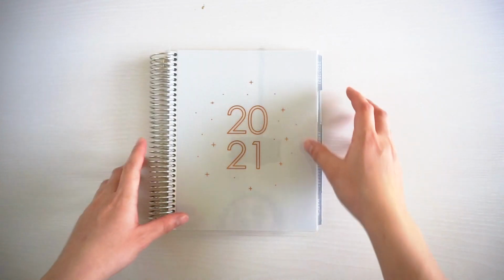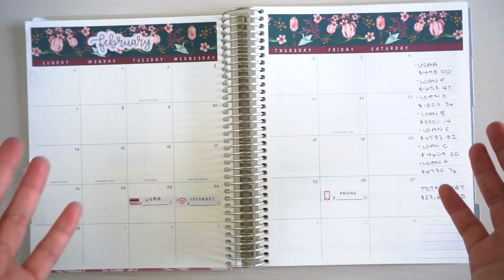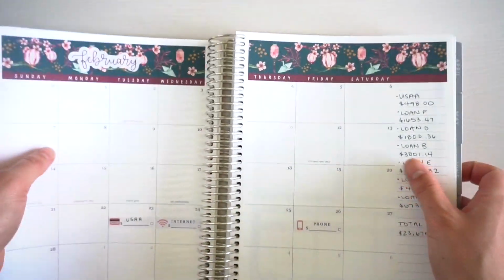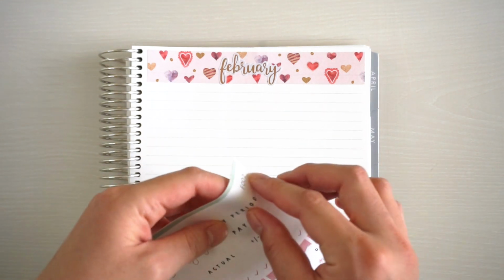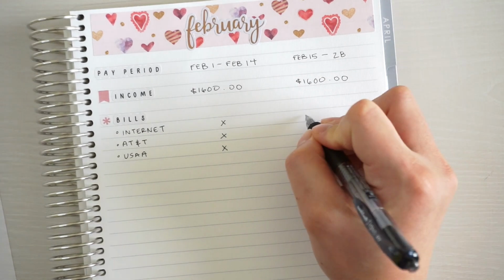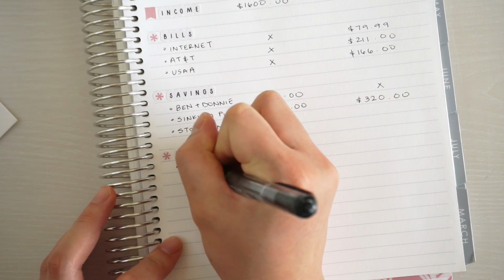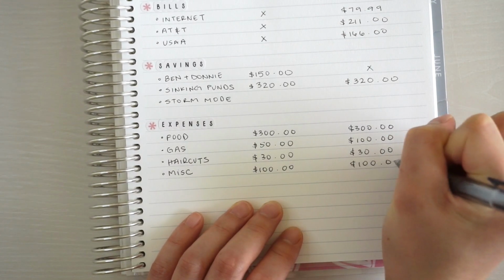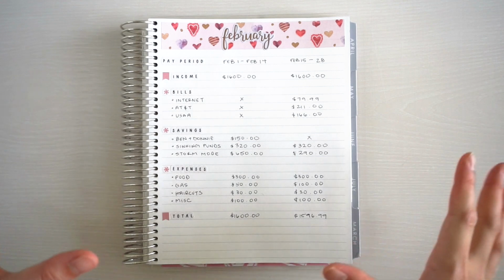February 2021 Budget | Erin Condren Budget Planner